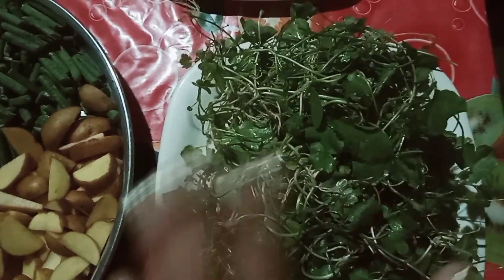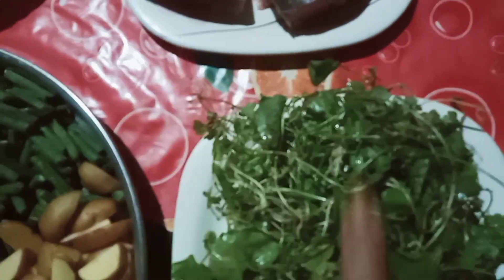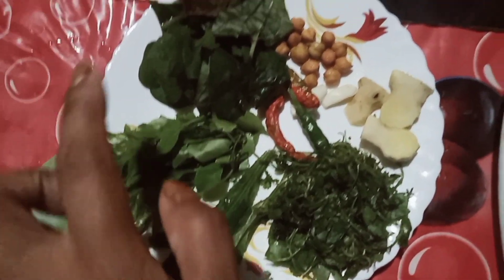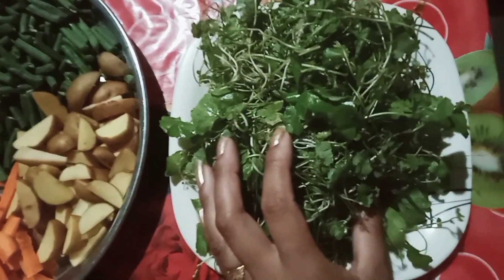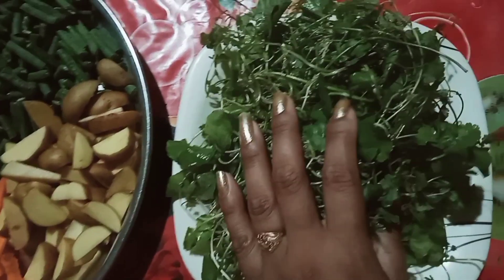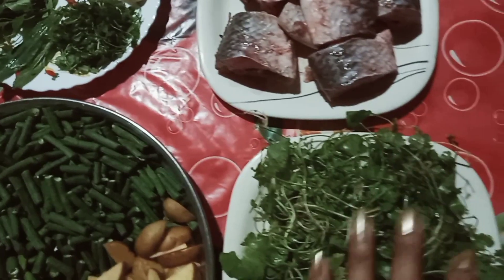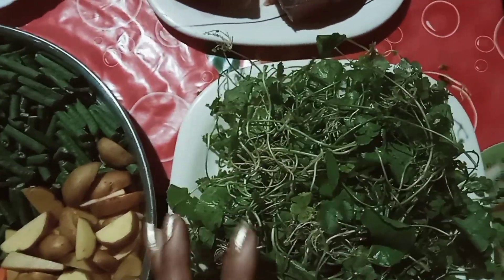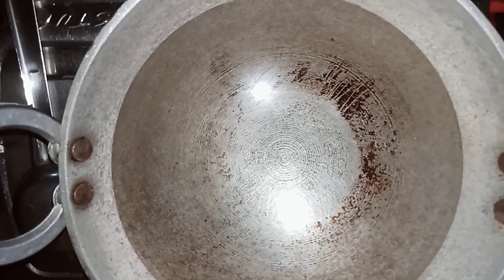মানিমুনিৰ সৈতে মাছৰ সোৱাদ লগা জুল//সম্পূৰ্ণ বইল#recipe#foodvlog@tutudeuriskitchenvlogs1617